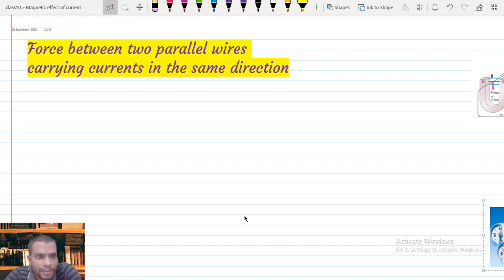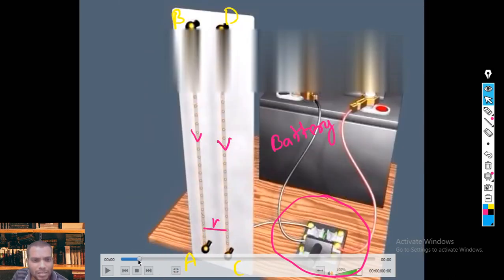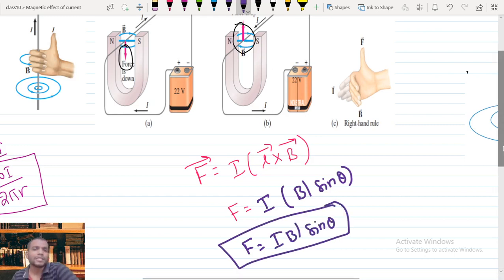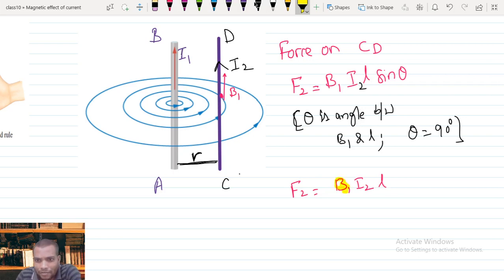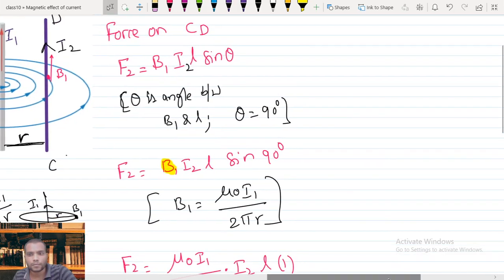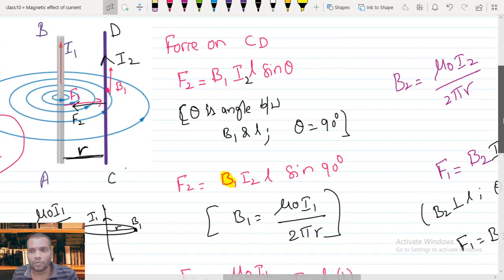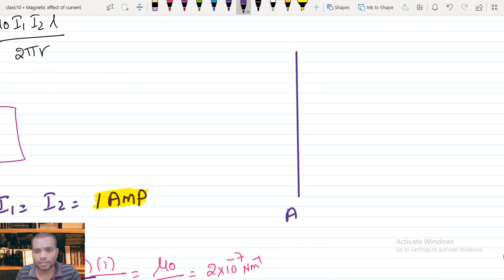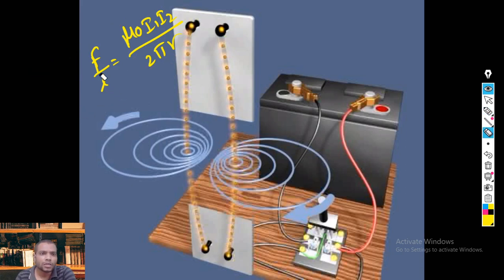Class 12 Physics Moving charges and magnetism, force between parallel current carrying wires 4.12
Expression for force between parallel current carrying wires